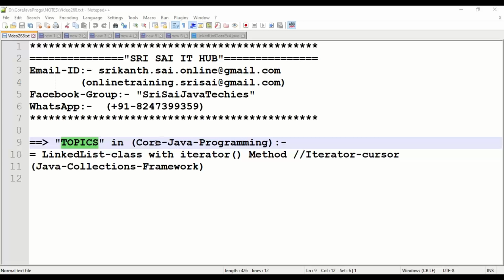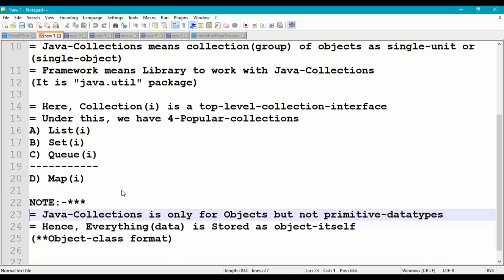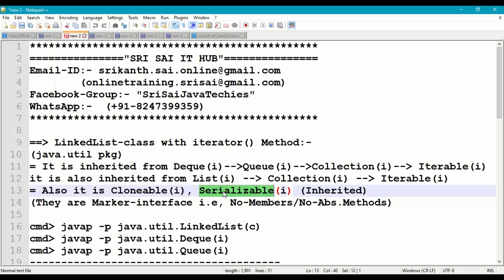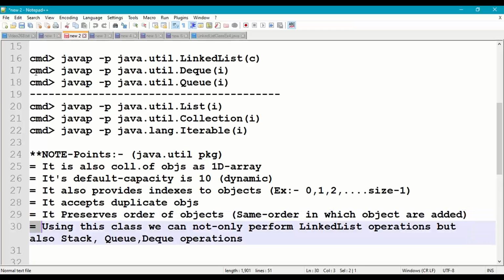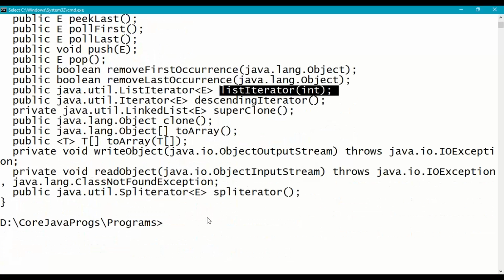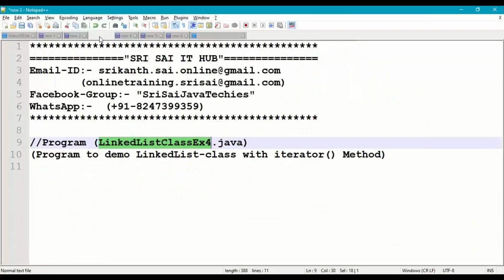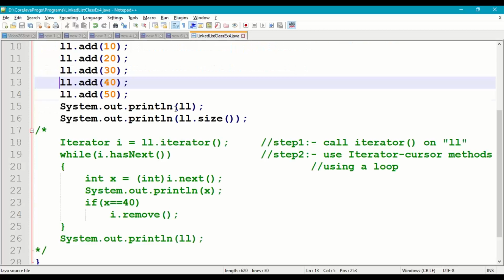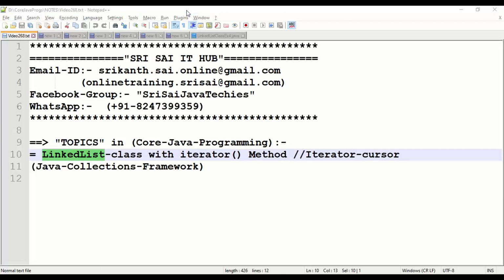Java Collections Framework #268 || LinkedList class with iterator Method ||Cursors in Collections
1) Collections Framework in Java
2) Java Collections Framework
3) Collection interface
4) List interface
5) LinkedList-class with iterator() Method(**)
6) Set Collection
7) Queue Collection
8) Map Collection
9) java.util Package
10) Collection of Objects in Java
11) LinkedList class in Java
12) Queue interface
13) Deque interface
14) Stack/Queue/De-Queue/List Operations
15) Cursors in Java Collections
16) Iterator interface
17) Iterator cursor
18) hasNext() method
19) next() method
20) remove() method